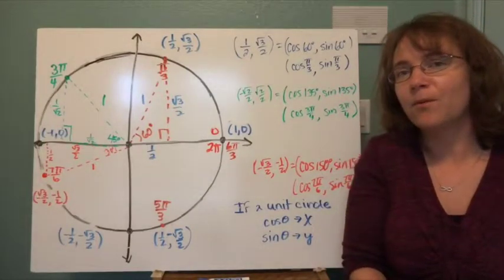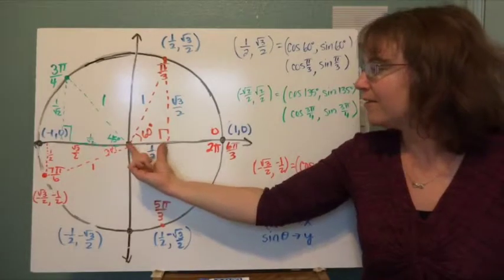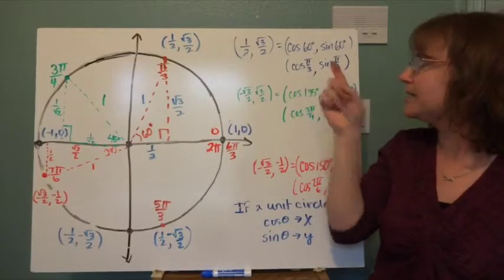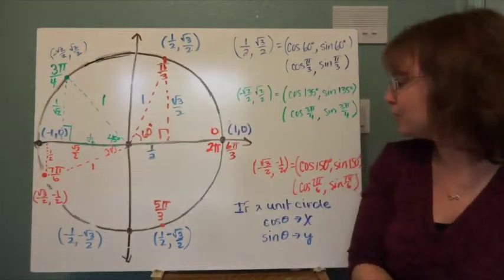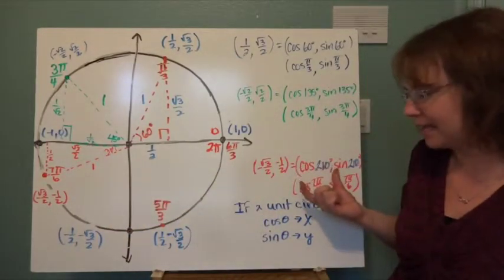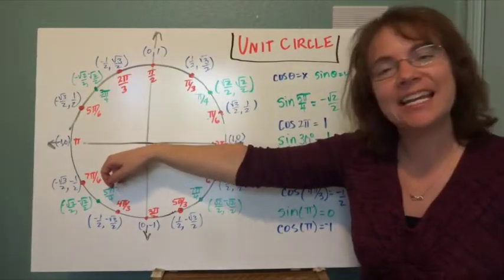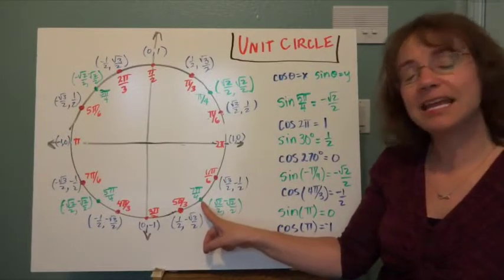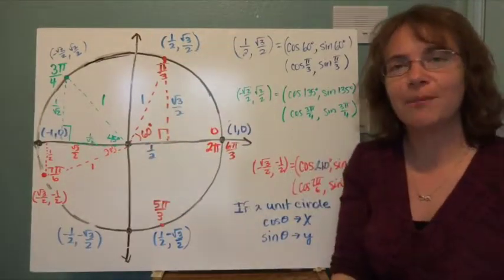Unit Circle Day 3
This video is about Unit Circle Day 3